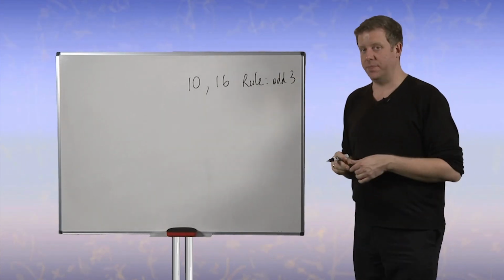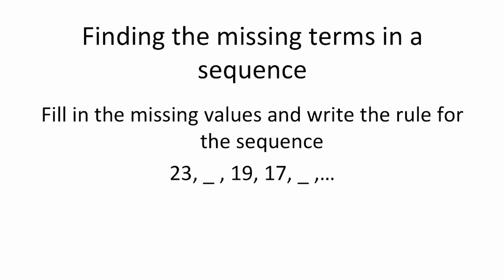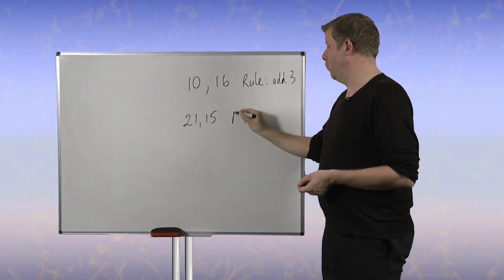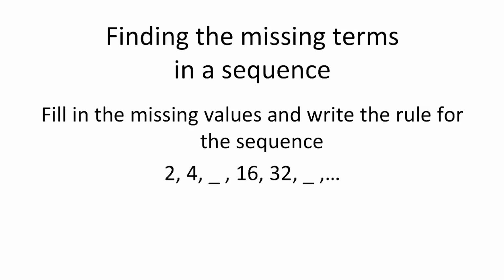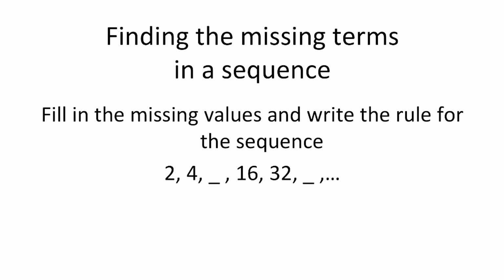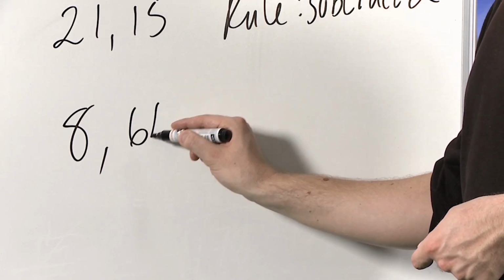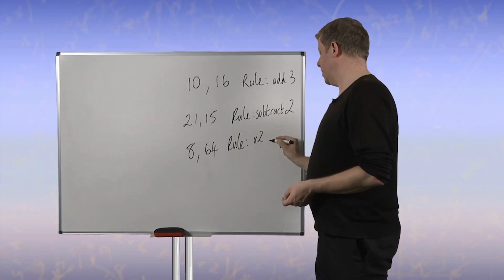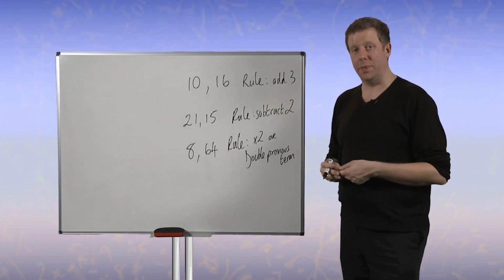GCSE & IGCSE Maths: Introduction to Number Sequences Made Simple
Get to grips with number sequences in this clear GCSE & IGCSE Maths introduction. Learn how to recognise patterns, work out the rule for a sequence, and apply it to exam-style questions.

Perfect for building a strong foundation before tackling harder sequence problems.
Mini Checklist:
Spot the pattern
Find the rule
Test your rule with examples
Apply to exam questions

 Aligned with the following major exam boards:
 ✅ AQA
 ✅AQA (Higher)
 ✅CCEA
 ✅CCEA (Higher)
 ✅Edexcel
 ✅Edexcel (Higher)
 ✅OCR
 ✅OCR (Higher)
 ✅WJEC
 ✅Edexcel iGCSE
 ✅Cambridge iGCSE

for hundreds of tutor-led videos across English, Maths, Biology, Chemistry, and Physics.